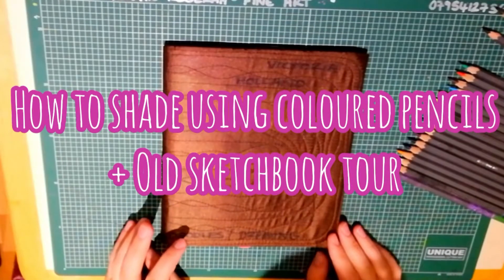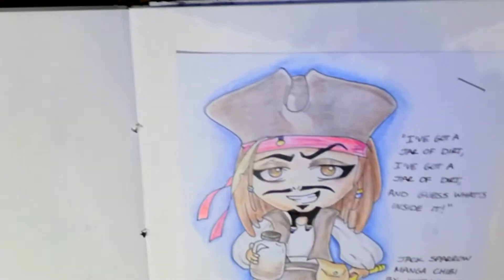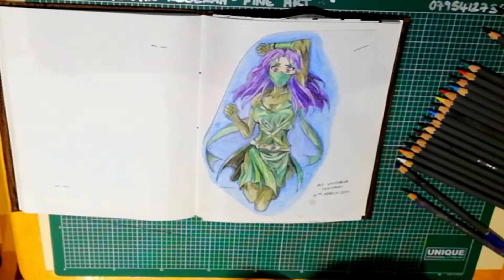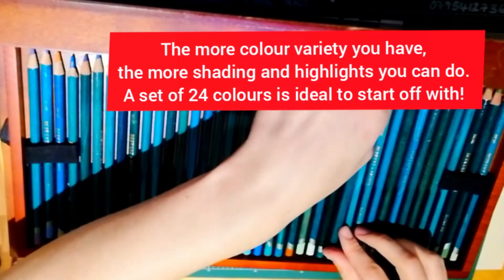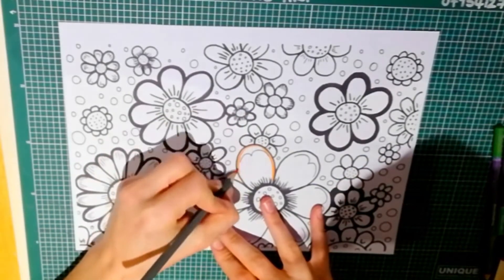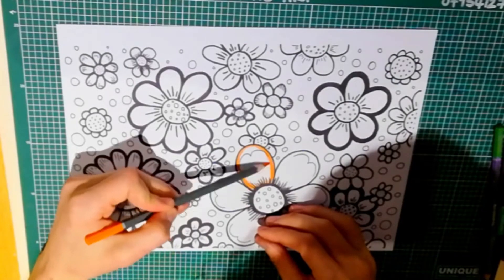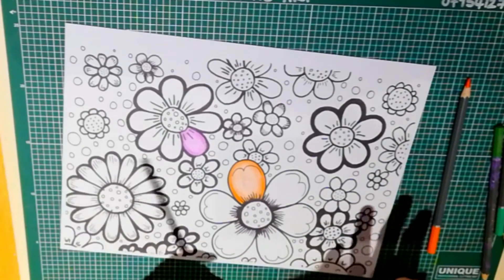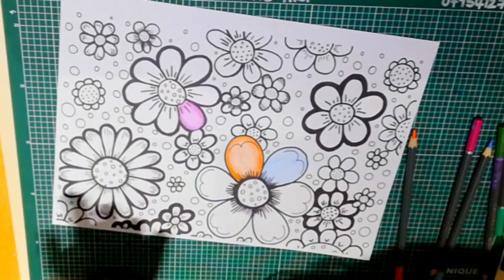My tips for shading with coloured pencils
'Victoria's Art Classes' has been running art workshops for Home Educated children for over three years.
She is now branching out and creating lessons for children to enjoy online.